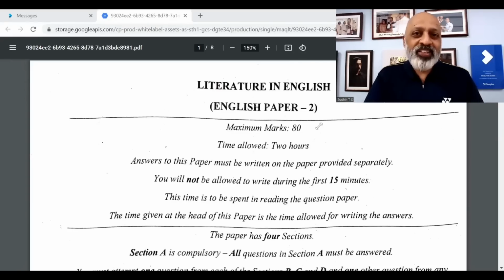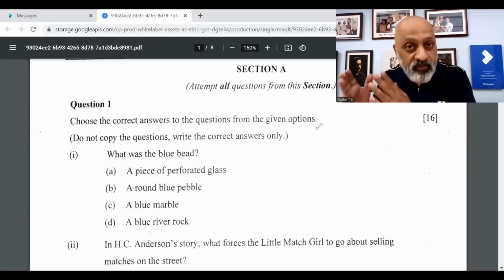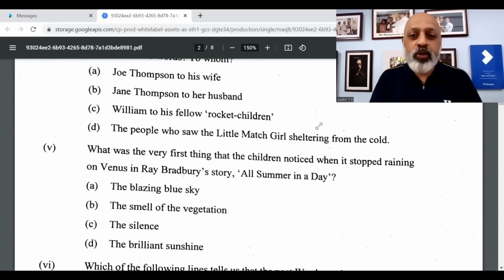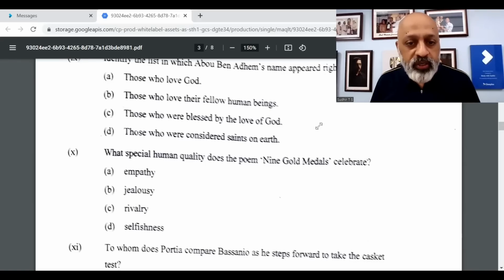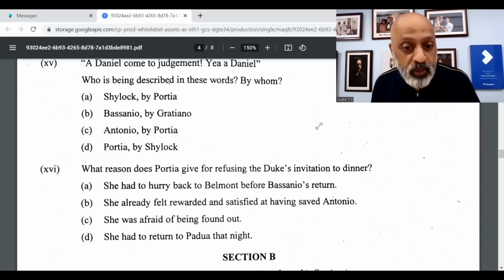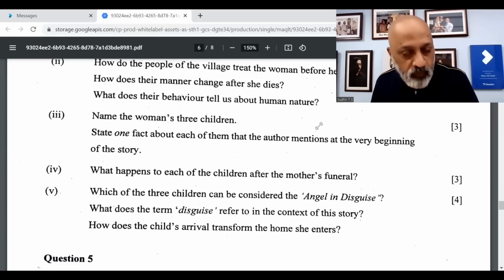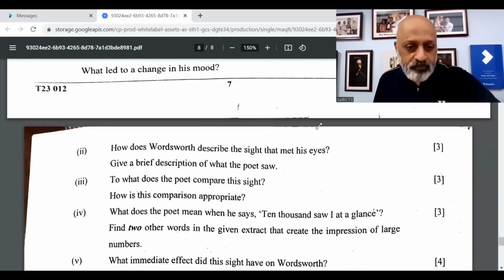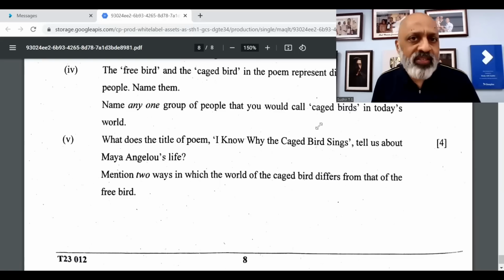Answer Key to English Literature Paper | ICSE Class 10 Board Exams 2023 | SWS | T S Sudhir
For Test papers of other ICSE 10 subjects for the Board Exams 2023, download the SWS app from Playstore

In this video, I discuss the answer key to the English Literature Paper.